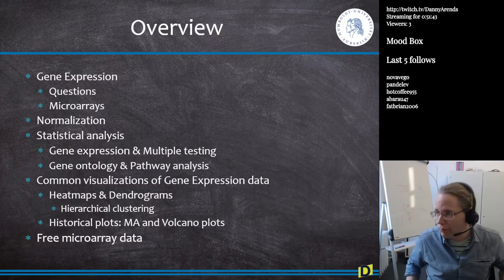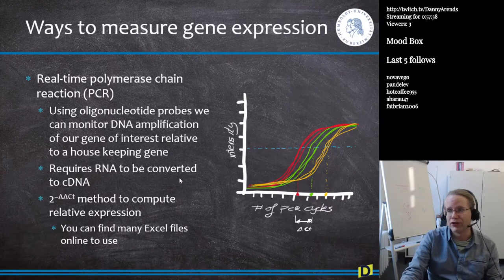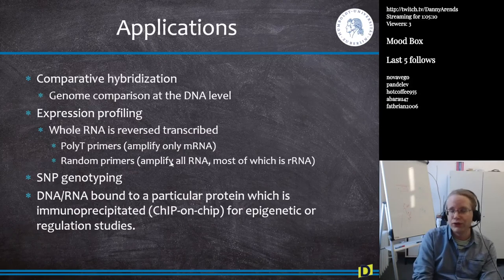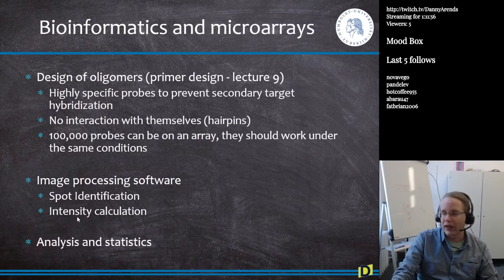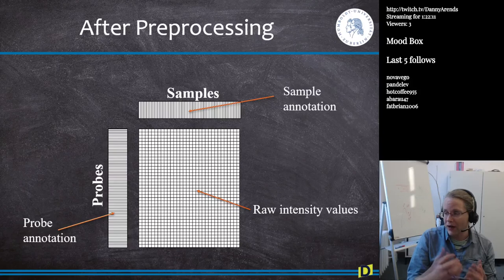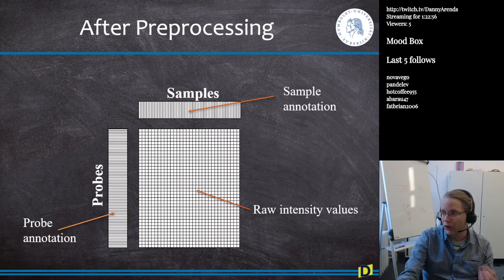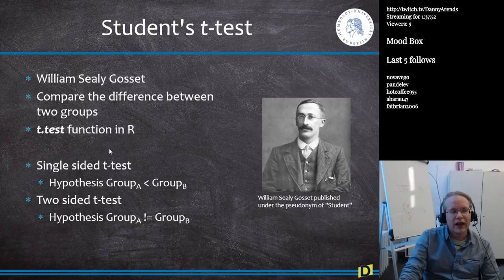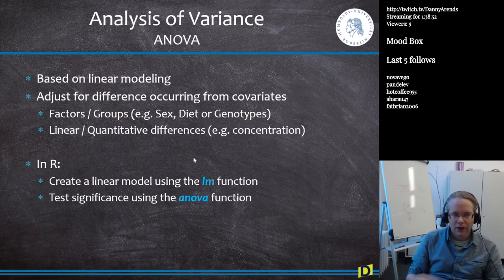Gene Expression Analysis (Bioinformatics S12E1)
An in-depth look at how we to measure and analyze tens of thousands of DNA probes simultaneously using RT-qPCR and micro-arrays. With applied examples in the R language for statistical computing.

Chapters:
00:00 Gene Expression Analysis, Question we want to solve
02:07 Real Time qPCR compared to genomic PCR, The delta delta CT method
05:58 Macro and microarrays to measure thousands of probes at the same time
07:30 Real Time qPCR and microarray workflow
08:30 Probe hybridisation due to complementary base pairing
10:15 One color versus Two-Color microarrays
12:04 Comparative Genomics, Expression Profiling, SNP Genotyping, ChIP-on-chip epigenetics
15:13 Microarray workflow: the Cy3 and Cy5 dyes
20:34 Into the data - Normalization
23:12 Microarrays, what could go wrong ? (and does)
25:52 Background correction of microarrays
27:58 Spatial normalization of microarrays
29:20 Bioconductor packages: RMA, GC-RMA, MAS 5, LOESS
30:26 After preprocessing: Expression matrix data overview
31:33 Processing the signal intensity data into Log2 Ratio
34:47 Dye bias is related to their Dynamic Range
35:57 Normalization as a concept, two goals and definitions
39:11 Quantile Normalization via preprocessCore, risks
42:50 Differentially expressed genes
44:25 T-test, average, standard deviations, T-statistics, Significance table
47:09 Analysis of Variance, multiple groups, covariates
50:29 ANOVA table, Two mouse strains and their offspring